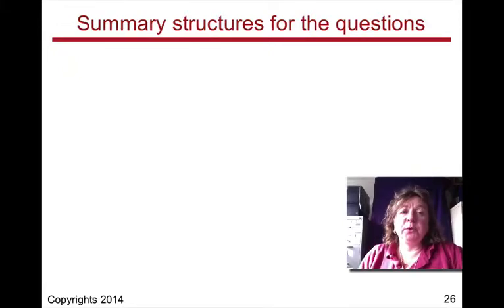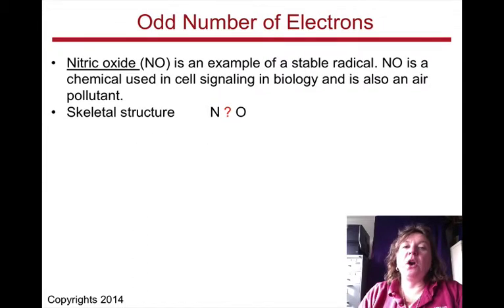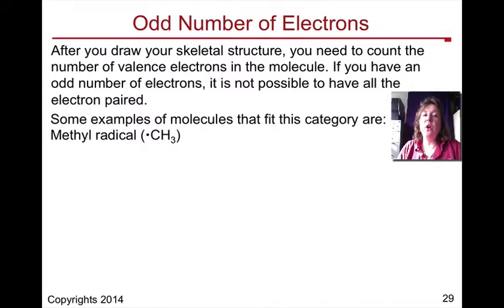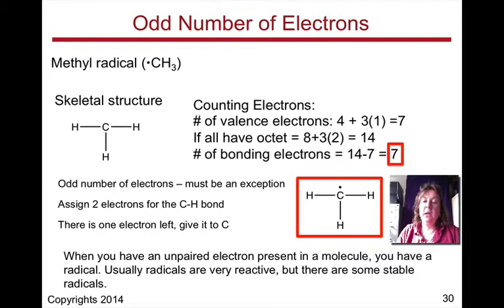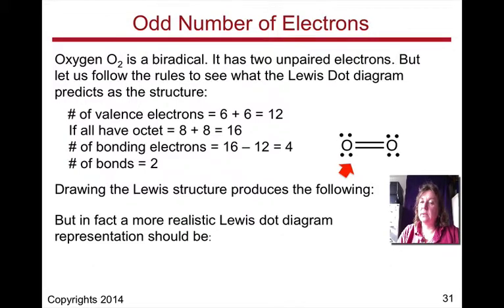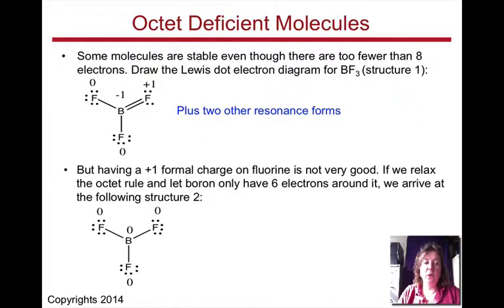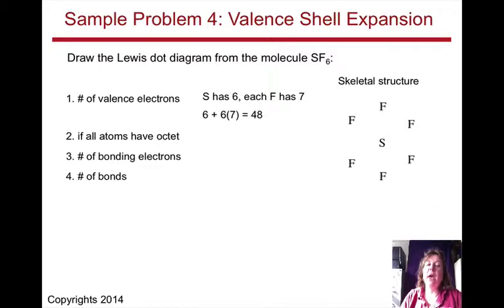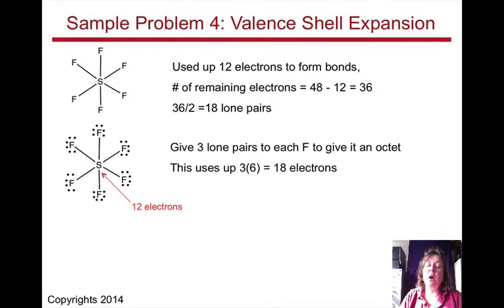lewis dot diagram exceptions